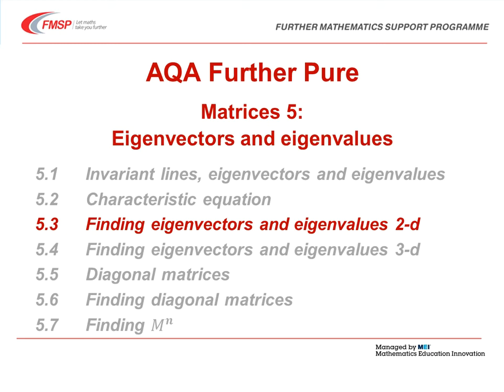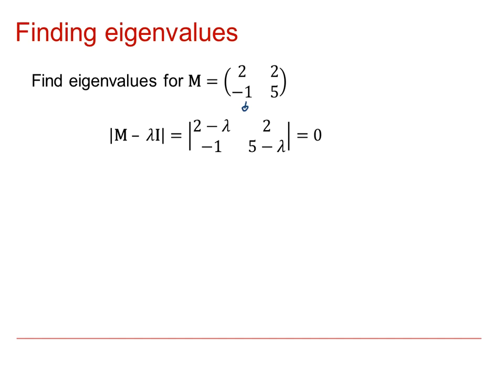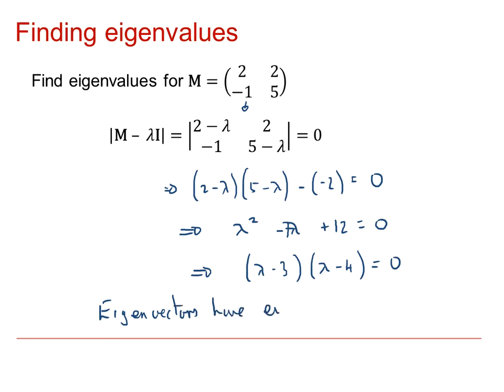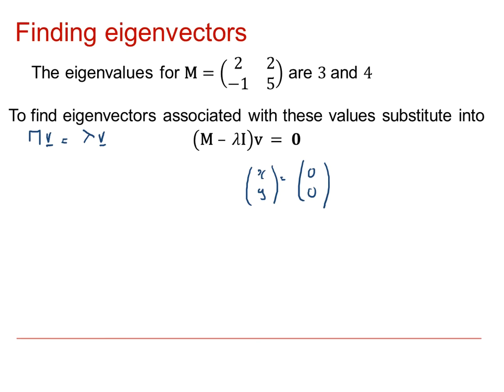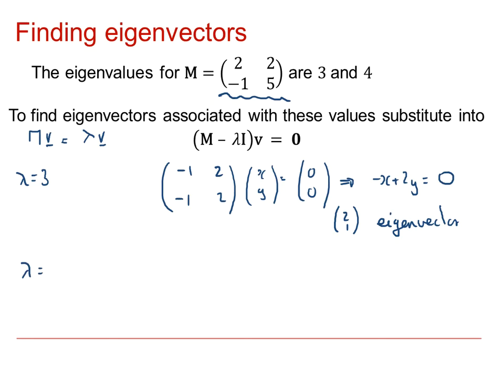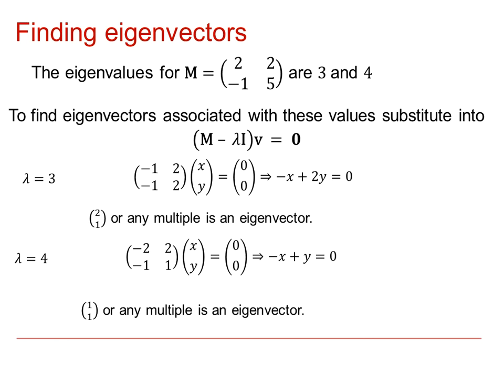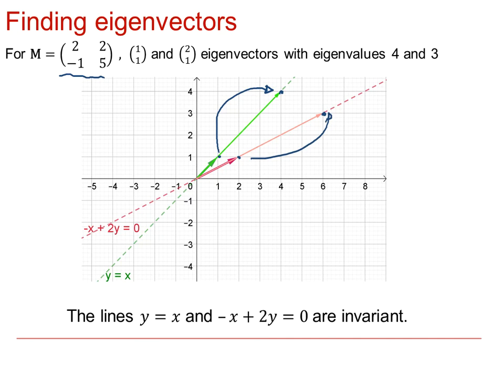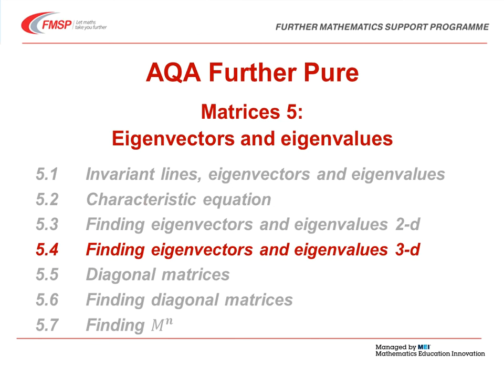AQA Core Pure Matrices 5-3